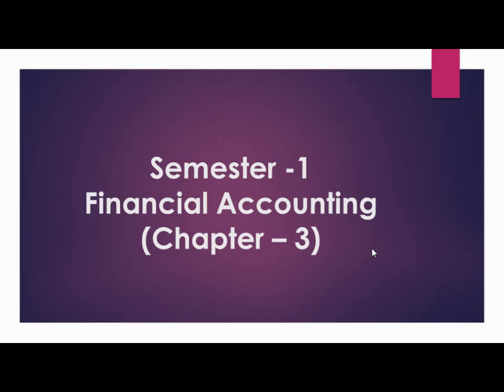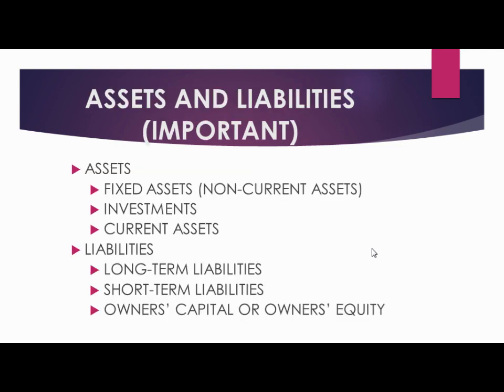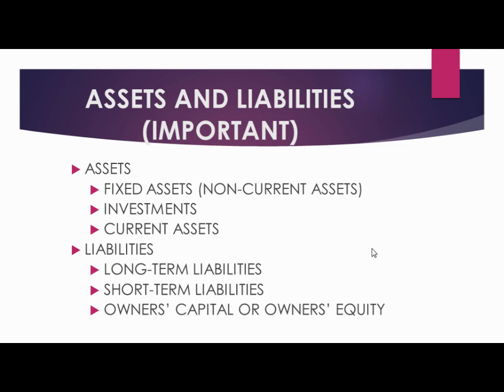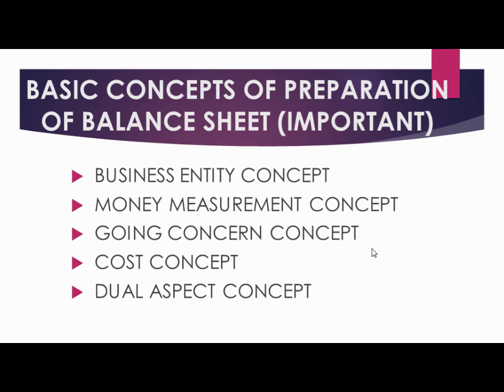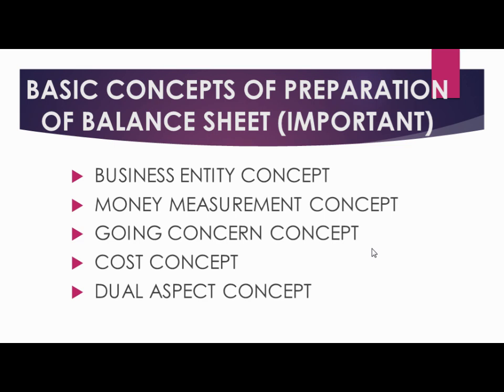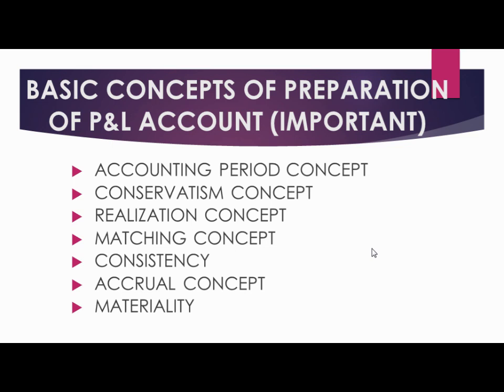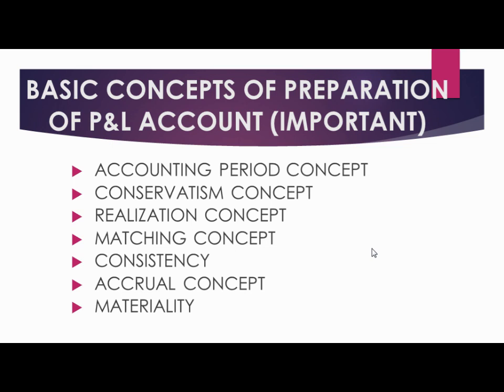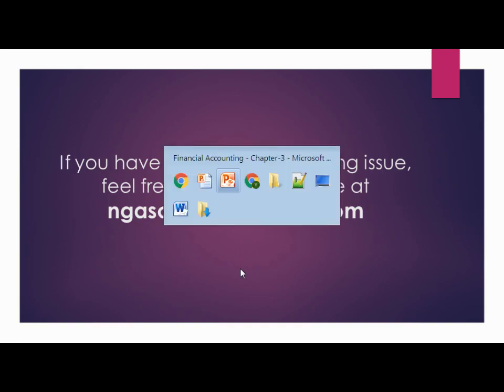NMIMS Financial Accounting - Chapter 3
This video will provide a detailed explanation on Financial Accounting & Analysis Chapter-3 and also mentioned the important topics from exam perspective.